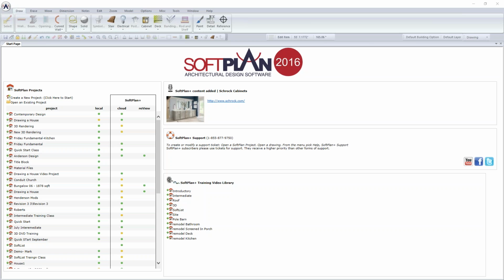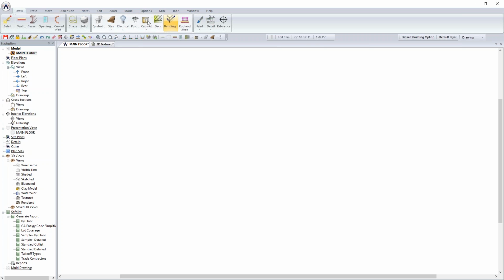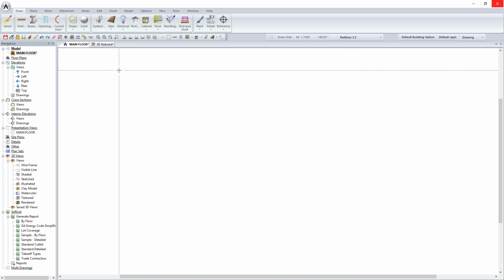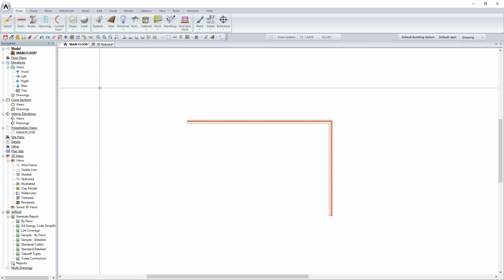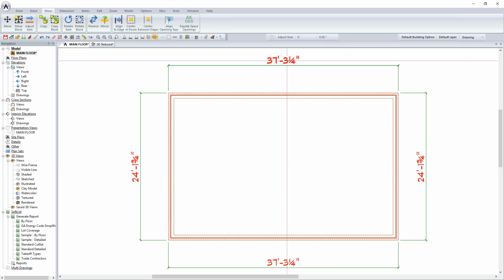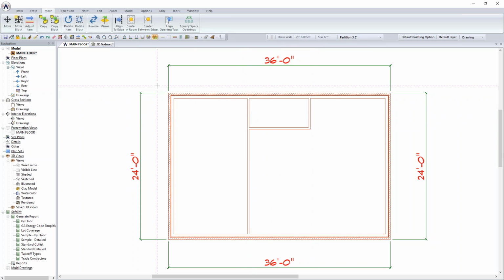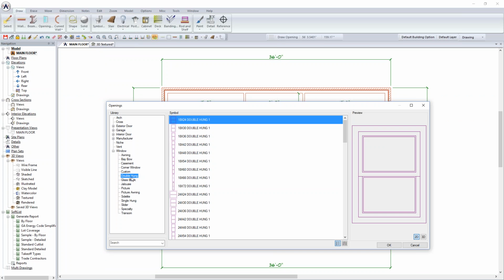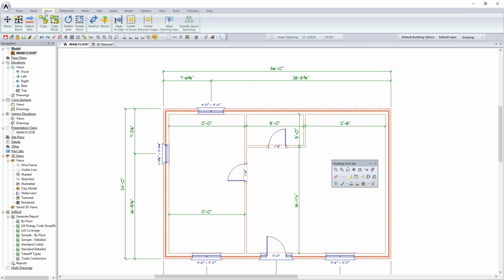Friday Fundamentals Series: July 15th – Introduction to SoftPlan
60 minutes covering SoftPlan fundamentals such as drawings walls, openings, and dimensions.

Conducted using SoftPlan 2016.